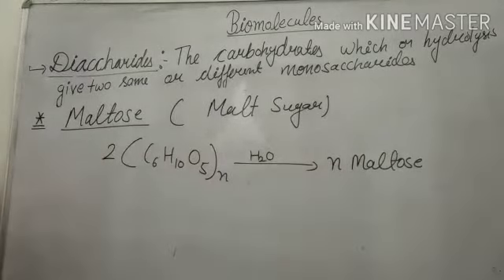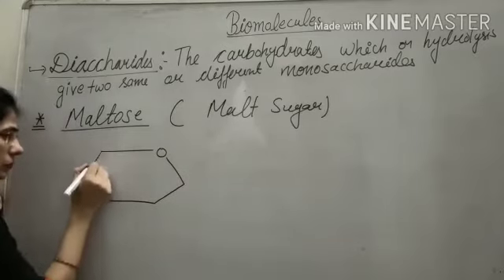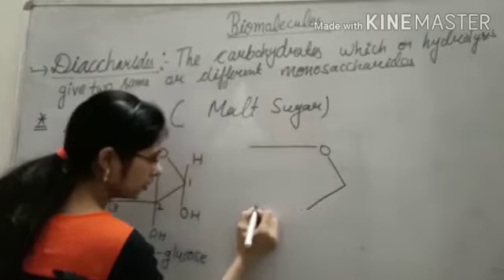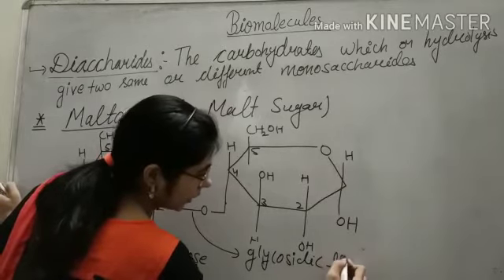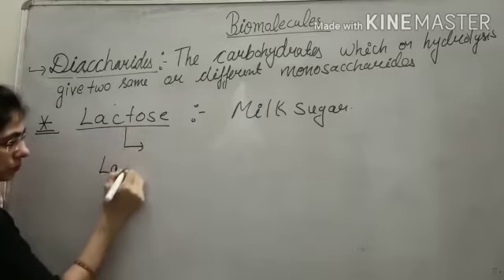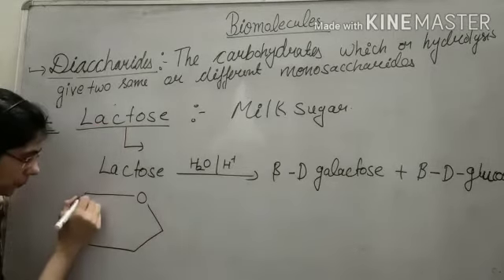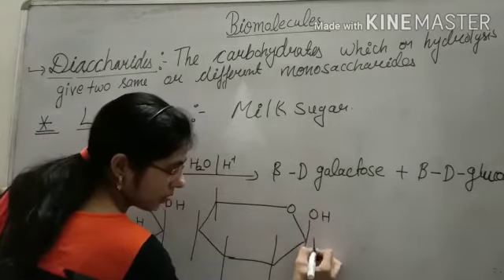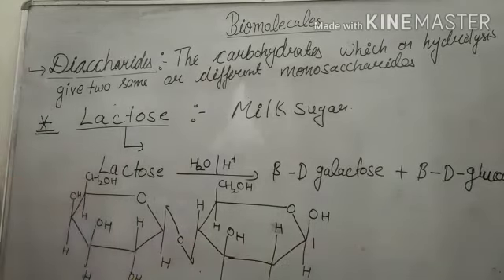Disaccharides part 2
Chapter Biomolecules module 4